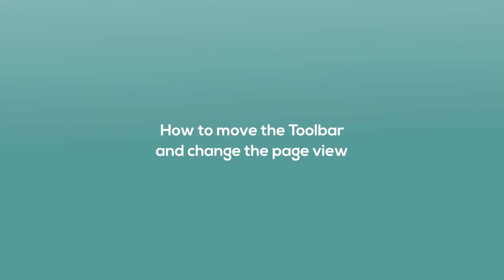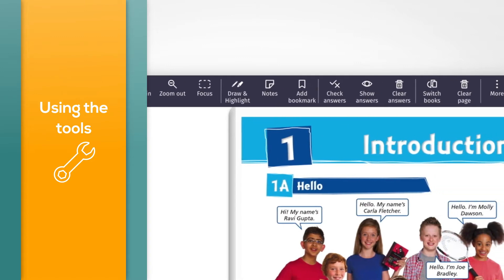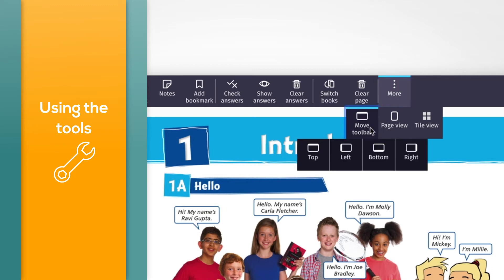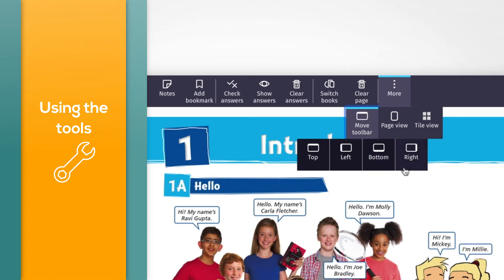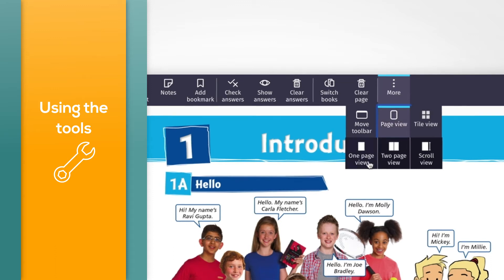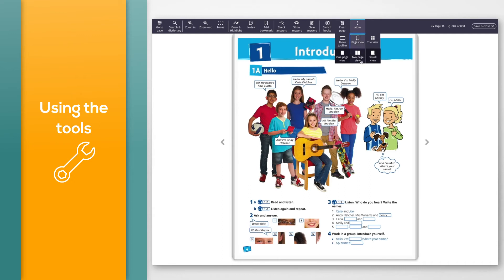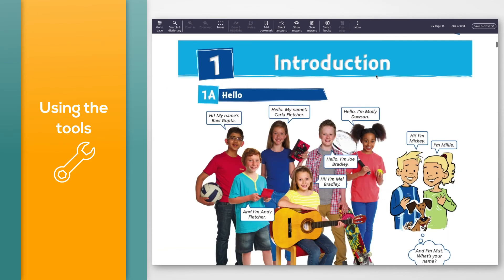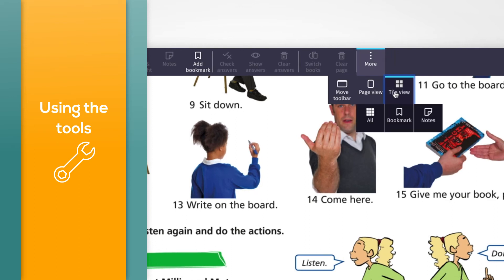5. How to move the toolbar and change the page view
Find out how to move the toolbar and change the way you see the coursebook pages.